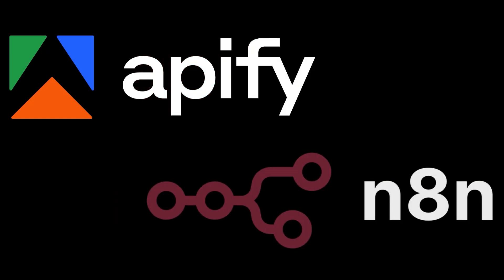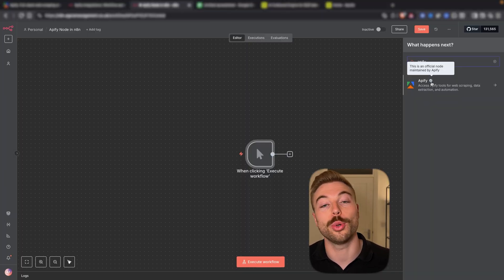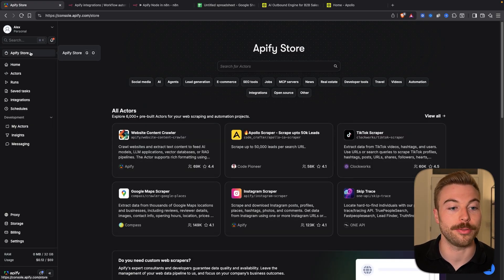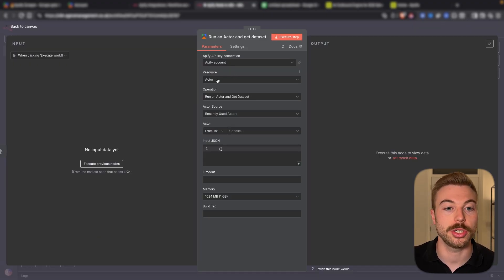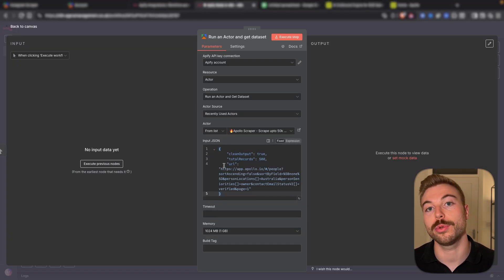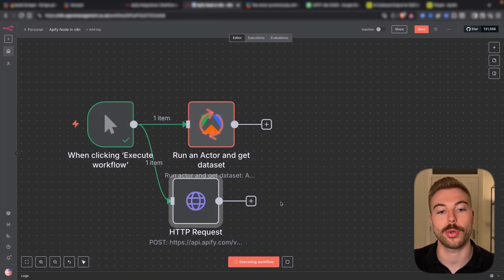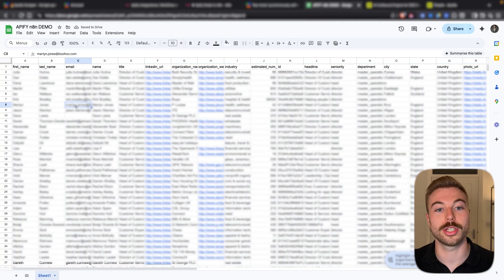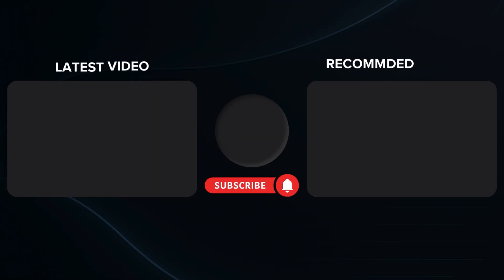APIFY's NEW n8n Node is a Game Changer for Data Scraping!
Join The AI Edge & get all my templates + much more ⤵️

Video Overview:
🎬 Apify have finally released their official n8n Apify node, making it easier than ever to scrape, enrich, and manage data directly inside n8n.

In this tutorial, I’ll show you step by step how to set up the Apify node, connect it with your account, and run actors like the Apollo scraper to pull thousands of enriched leads automatically. You’ll learn how to handle authentication, configure JSON body requests, and push your scraped data straight into Google Sheets for instant use.

We’ll also cover triggers, dataset retrieval, and advanced workflow options so you can automate large-scale data collection without writing a single line of code.

🔍 What You’ll Learn:
• How to install and update the official Apify node in n8n
• What actors are and how billing works in Apify
• How to browse, choose, and run scrapers like the Apollo lead enrichment actor
• How to authenticate with an API key and configure JSON body requests
• Running actors in n8n and retrieving datasets automatically
• Sending scraped data directly into Google Sheets for lead management
• Using triggers to run scrapers on schedules or client workflows
• Accessing and comparing historic datasets for advanced use cases

📌 Chapters:
00:00 – Introduction & What’s New in n8n
01:05 – Why the Apify Node Matters
02:15 – Exploring Apify Documentation & Capabilities
03:20 – Setting Up a Workflow in n8n
04:10 – Installing the Official Apify Node
05:25 – Updating Node Versions & Settings
06:20 – Understanding Actors & Billing in Apify
07:30 – Browsing the Apify Store & Choosing a Scraper
08:40 – Running an Actor with Apollo Scraper
09:40 – Creating & Using API Keys in Apify
10:35 – Adding JSON Body Requests in n8n
11:25 – Extracting Apollo Leads into Google Sheets
12:35 – Reviewing Output Data & Lead Enrichment
13:20 – Using Triggers & Historic Data Sets
14:15 – Advanced Options & Workflow Automation
14:45 – Wrap Up & Next Steps

🔧 Tools Used:
• n8n – Automation platform with official Apify node
• Apify – Data scraping platform with ready-made actors
• Apollo.io – Lead enrichment for targeted prospecting
• Google Sheets – Store, view, and manage scraped leads
• API Keys & JSON – For authentication and input requests

🔥 Why Watch?
• Learn how to scrape thousands of leads automatically
• See how to set up Apify inside n8n in minutes
• Automate the whole flow from scraping → enrichment → Google Sheets
• Perfect for sales teams, agencies, and data-driven businesses
• Includes step-by-step setup + live workflow demo